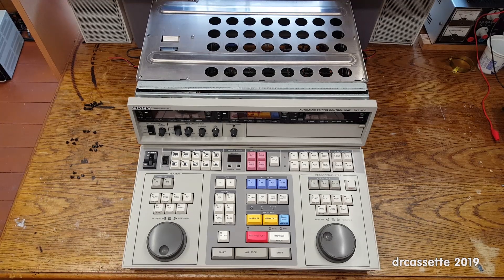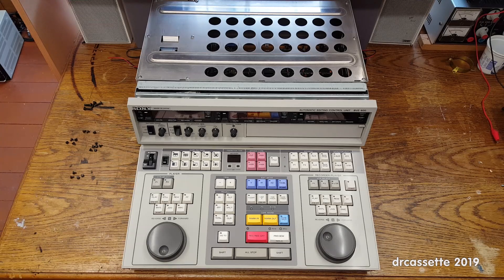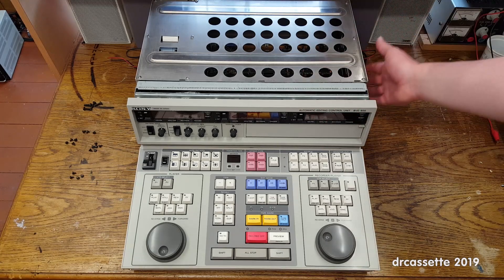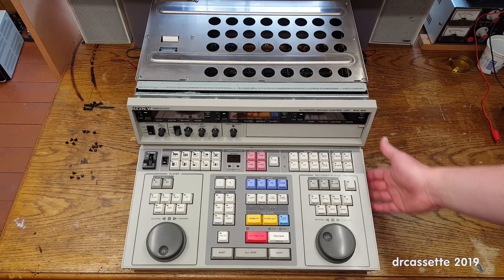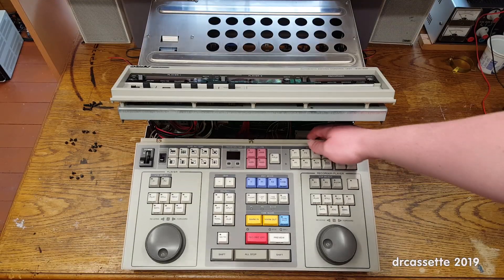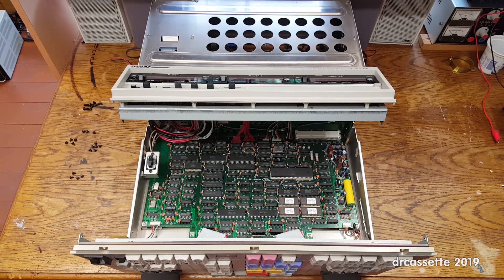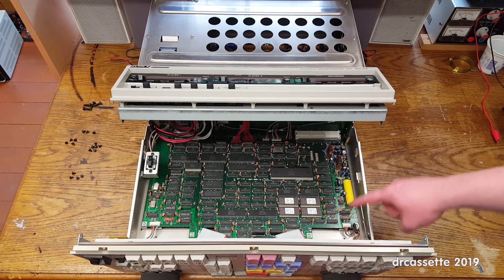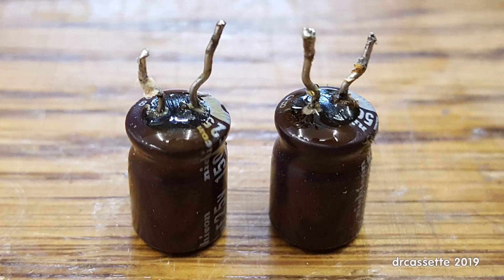How to disassemble the Sony BVE-600 Editing Control Unit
Since the service literature on this Sony BVE-600 Automatic Editing Control Unit is not readily available, here is a quick video showing you how to access the inside!